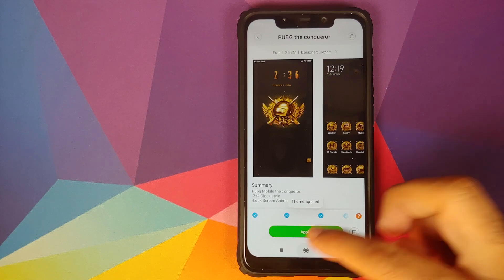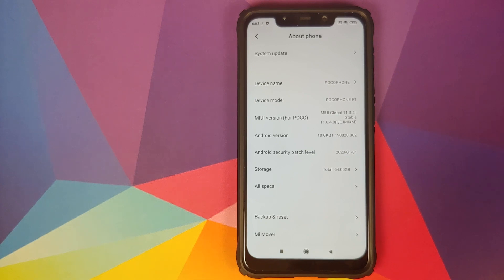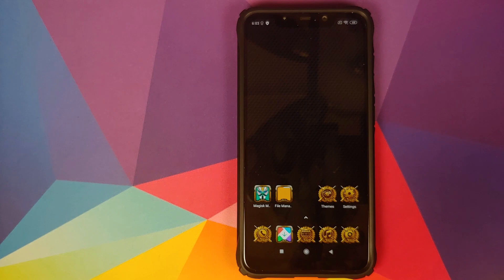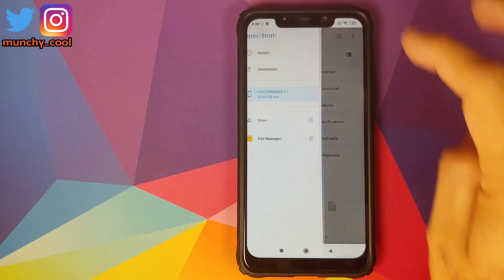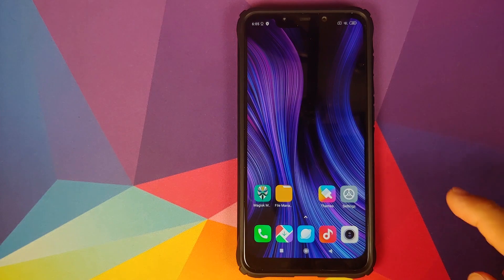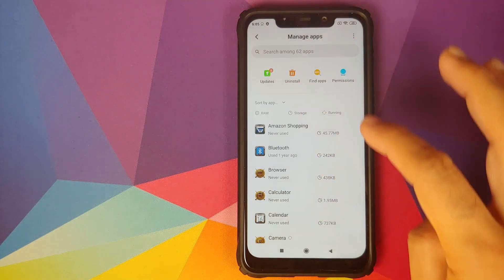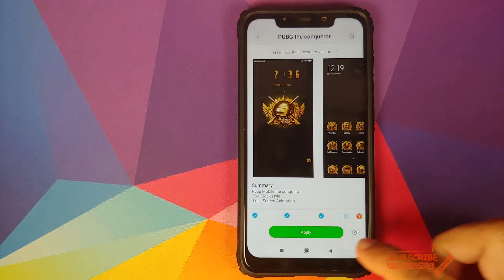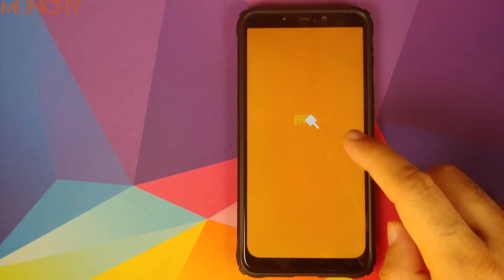Poco F1 Theme Fix | MIUI 11 Android 10 | Root | Status Bar & Quick Tiles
Do you want to learn how to fix MIUI 11 (based on Android 10) themes issue of status bar icons not changing on your Poco F1? Do you want to apply MIUI 10 themes fully on MIUI 11 based on Android 10 on your Poco F1? In this detailed video tutorial we will show you how to fix MIUI themes and how to apply MIUI 10 themes fully on MIUI 11 (based on Android 10) on your Poco F1. You do need to be rooted using Magisk.